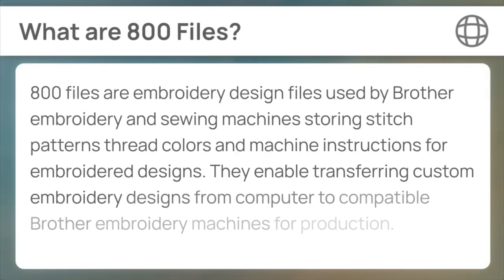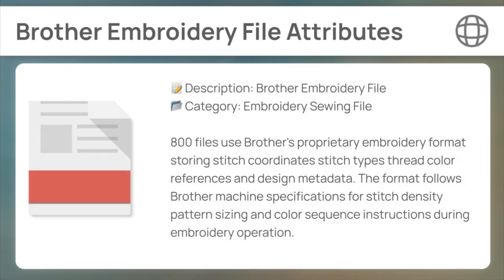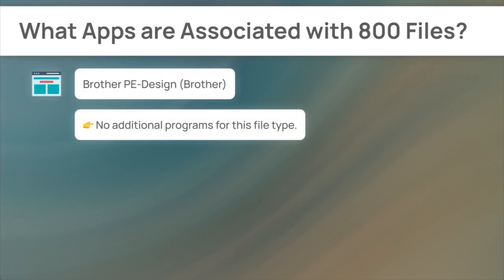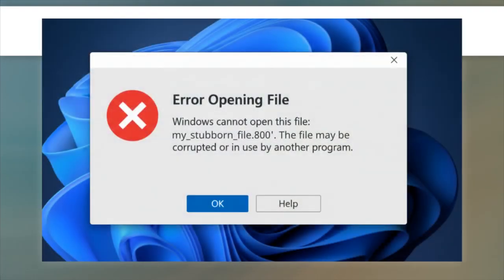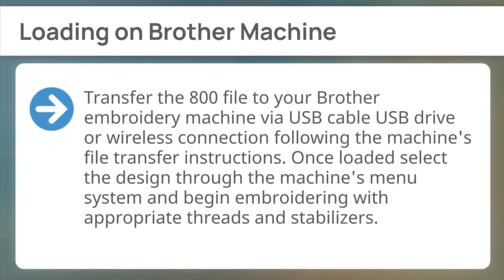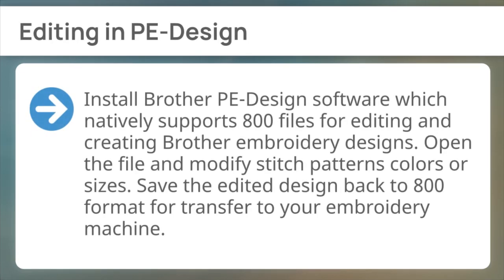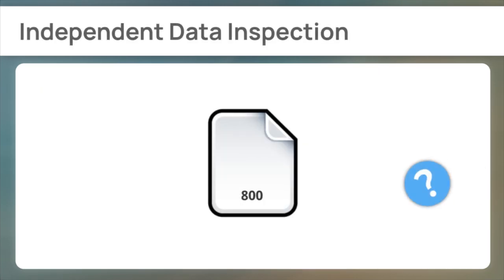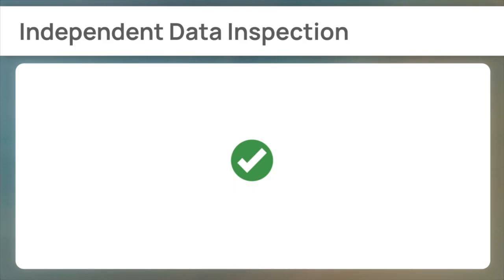How to Open 800 Files (Brother Embroidery)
Your Brother Embroidery File won’t open? Don’t worry! This tutorial explains how to open and troubleshoot any 800 file in Windows, even if the system can’t identify the format. 🪄✨ File Viewer (Universal)

800 files are embroidery design files used by Brother embroidery and sewing machines storing stitch patterns thread colors and machine instructions for embroidered designs. They enable transferring custom embroidery designs from computer to compatible Brother embroidery machines for production.

800 files use Brother's proprietary embroidery format storing stitch coordinates stitch types thread color references and design metadata. The format follows Brother machine specifications for stitch density pattern sizing and color sequence instructions during embroidery operation.

▶ Steps to Open 800:

- Converting with Embird
- Repair broken or incorrect 800 file associations
- Editing in PE-Design
- Fix Windows problems that keep 800 files from opening
- Discover the purpose of the 800 file
- Loading on Brother Machine
- Discover the background of the 800 file format
- Choose the best software to open 800

▶ Software for 800 Files:

Brother PE-Design (Brother)

🛠️ Troubleshooting Steps:

1️⃣ Loading on Brother Machine

Transfer the 800 file to your Brother embroidery machine via USB cable USB drive or wireless connection following the machine's file transfer instructions. Once loaded select the design through the machine's menu system and begin embroidering with appropriate threads and stabilizers.

2️⃣ Editing in PE-Design

Install Brother PE-Design software which natively supports 800 files for editing and creating Brother embroidery designs. Open the file and modify stitch patterns colors or sizes. Save the edited design back to 800 format for transfer to your embroidery machine.

3️⃣ Converting with Embird

Use Embird embroidery software which supports many embroidery formats including Brother formats. Open the 800 file in Embird to view edit or convert to other formats like PES DST or JEF for use with different embroidery machine brands.

Timestamps:

00:00 - 800 File Basics
00:24 - What Does 800 Mean?
00:41 - Understanding the 800 Format Structure
01:01 - Programs for 800 Files
01:17 - View a 800 File
01:43 - Diagnosing 800 Errors
02:36 - Universal File Viewers